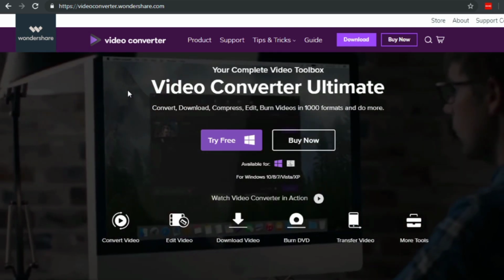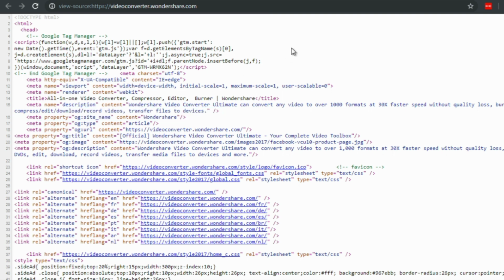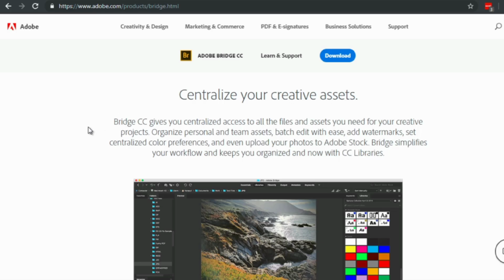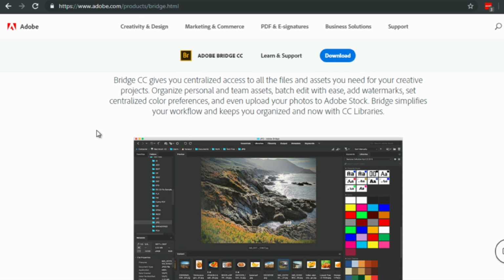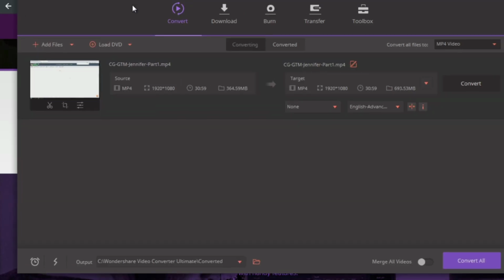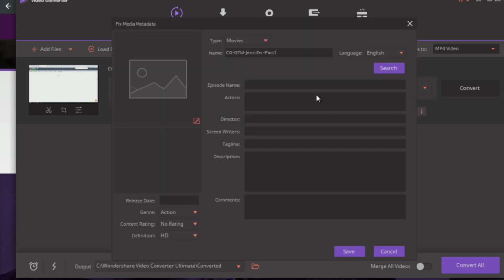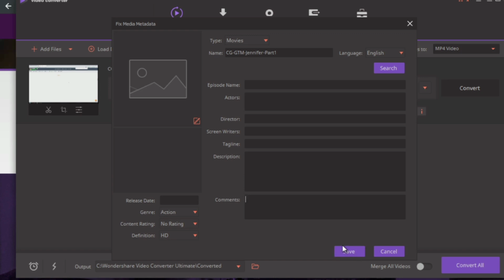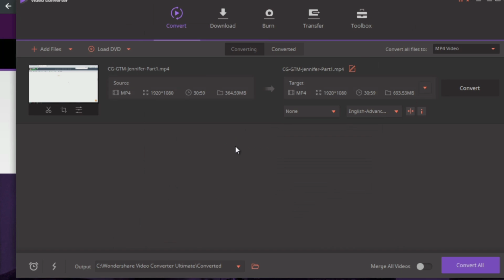Youtube से पैसे कैसे कमाऐं। Video - 5। How to Make Money with Your YouTube Channel।Learning options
About Course:– Are you ready to turn your YouTube channel into a source of income? In this video, we’ll explore various monetization strategies, including ad revenue, sponsored content, merchandise sales, and more. Discover how to effectively monetize your channel and maximize your earnings on YouTube.

Keywords -
youtube से पैसे कैसे कमाए पूरी जानकारी।
youtube पर पैसे कैसे कमाए ।
youtube पर कैसे पैसा कमायें।